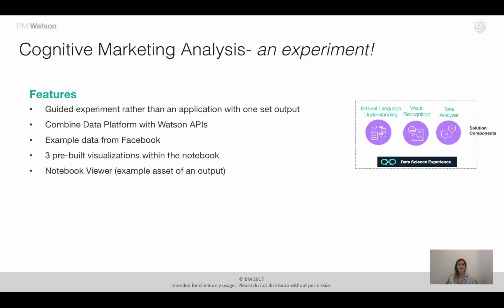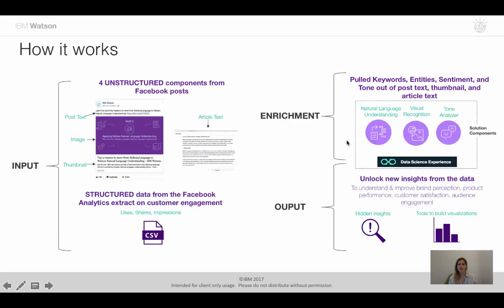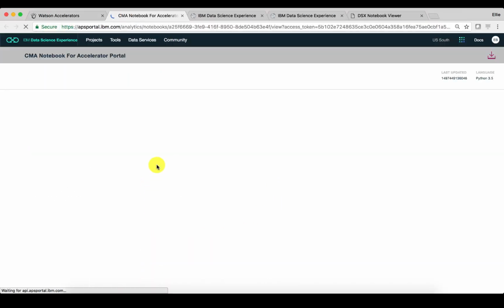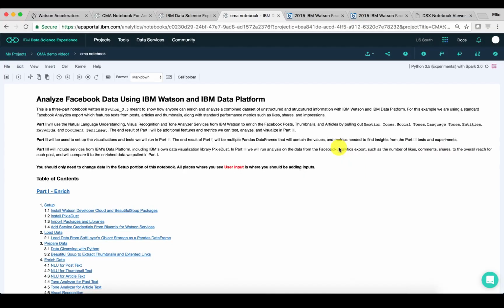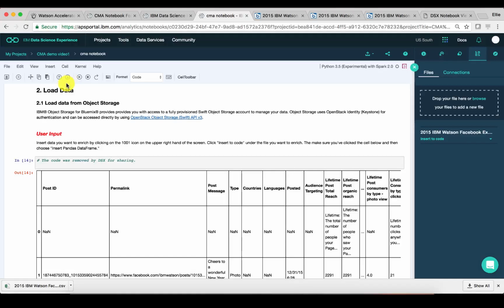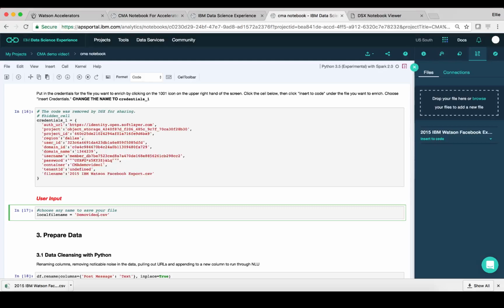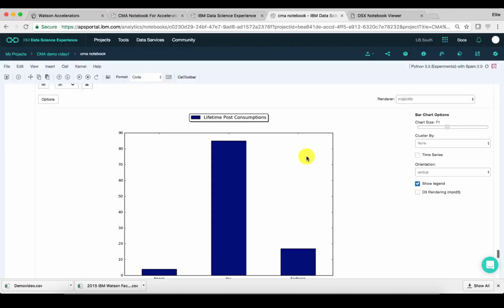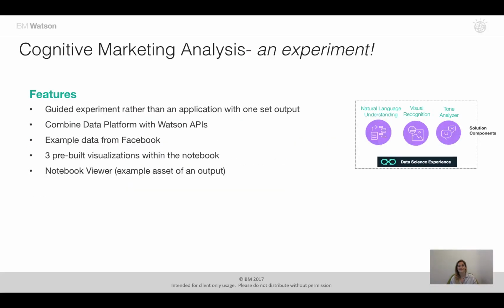Cognitive Marketing Analysis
The Cognitive Marketing Analysis Accelerator showcases the combined power of Watson with the IBM Data Platform to glean insights from a vast body of unstructured data. For this Accelerator, unstructured data from a Facebook Analytics export was enriched with Watson’s Natural Language Understanding (NLU) and Tone Analyzer to help answer questions like “what sentiment is most prevalent in the posts with the highest engagement performance?” and “what are the relationships between social tone of article text, the main article entity, and engagement performance?”. These types of insights are especially beneficial for marketing analysts who are interested in understanding & improving brand perception, product performance, customer satisfaction, and ways to engage their audiences.